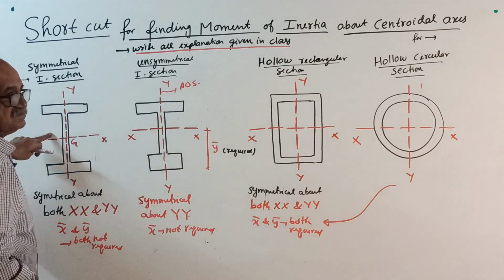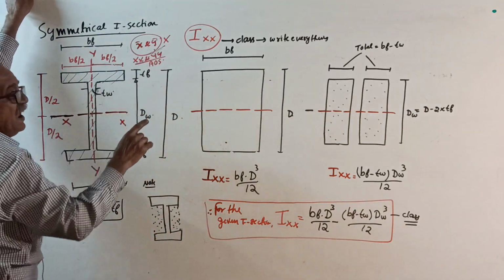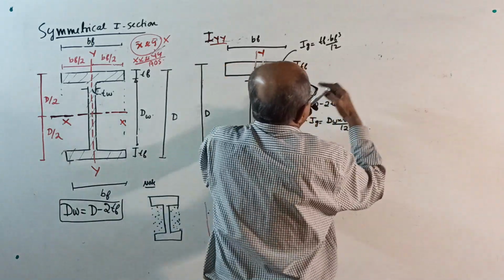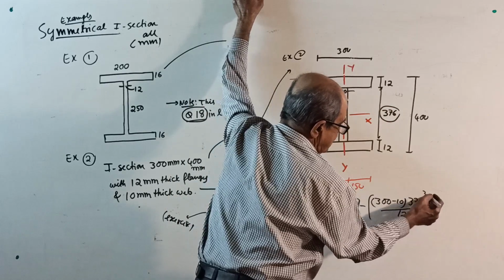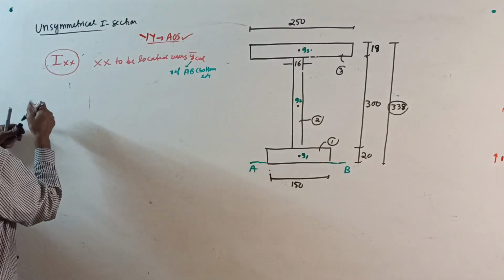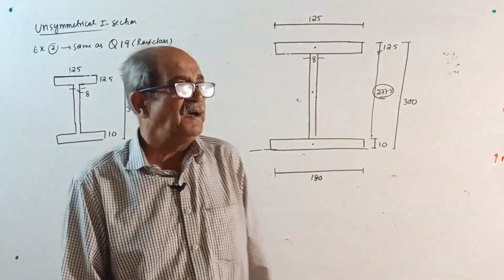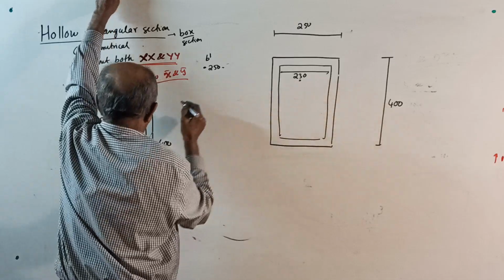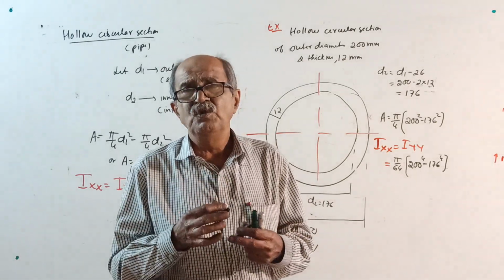Part:3/Lecture 63/SHORTCUT for Calculation of MOMENT OF INERTIA(Required for STRENGTH OF MATERIALS)